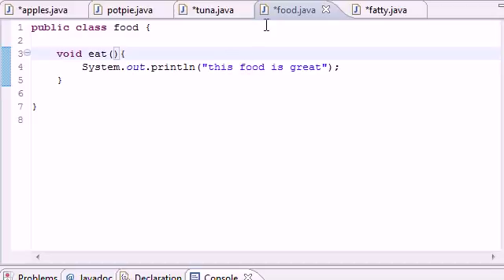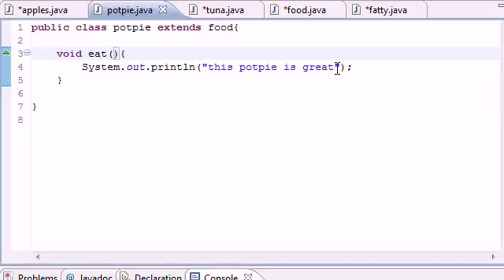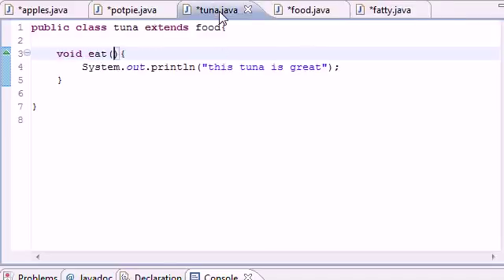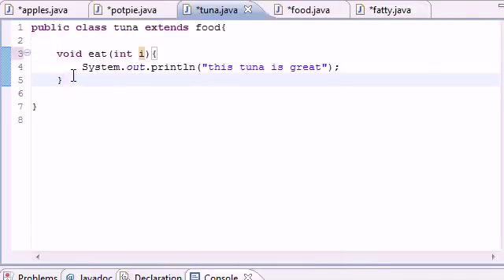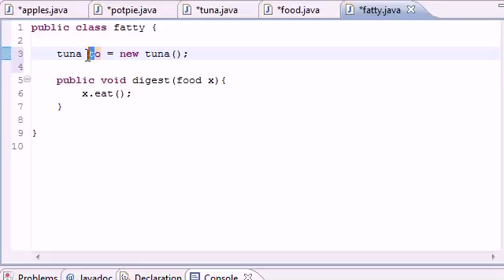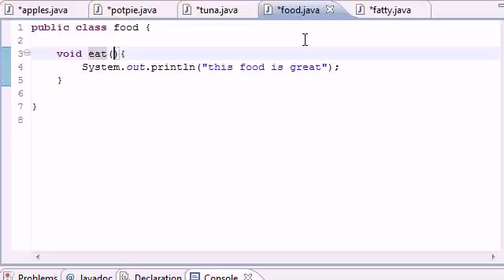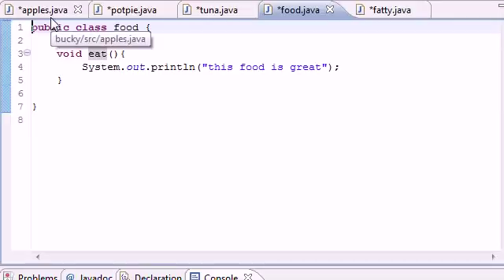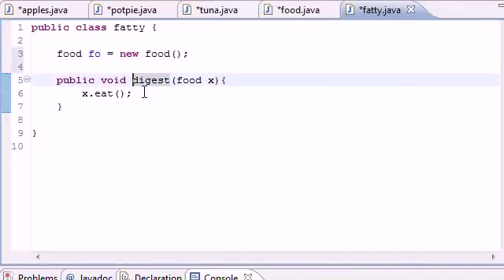Java#57 Overriding Rules